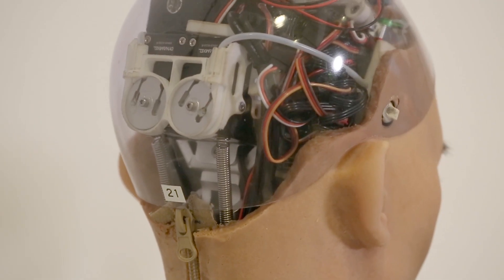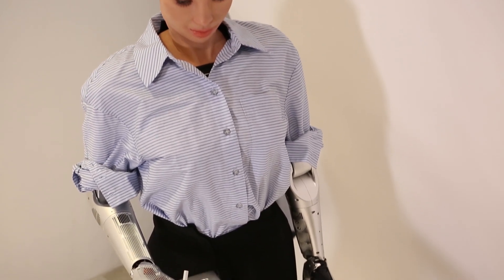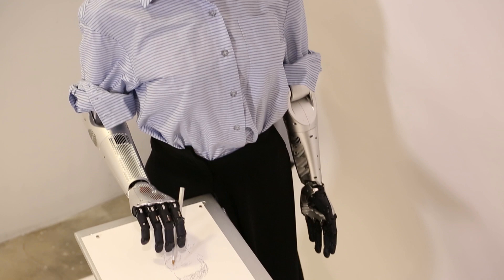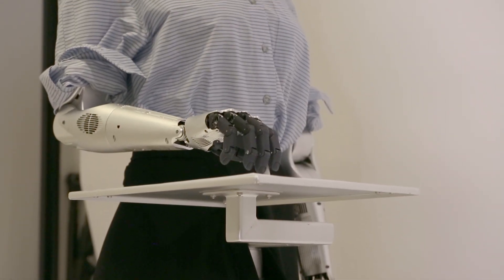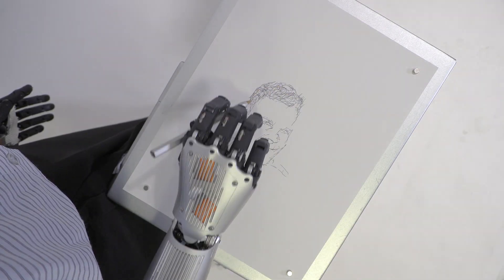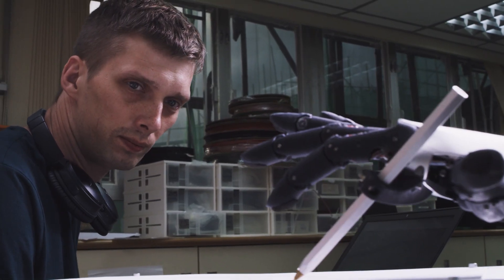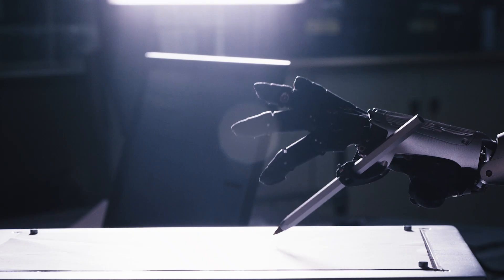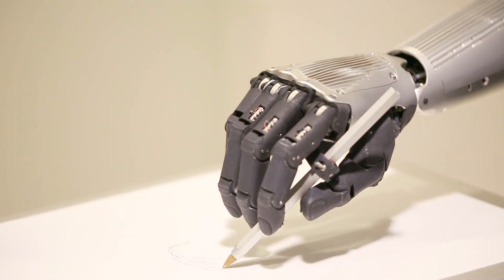The Making of Sophia: Drawing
I can now draw portraits! Hanson Robotics has partnered with Patrick Tresset, an artist who uses robots and autonomous computational systems to create art.

Before I even put pen to paper, I use her eye cameras to capture an image of my subject. Next, my Hanson AI software processes the photo to find the right balance between dark and light, and remove the background around the face. Then, using Patrick Tresset’s artistic algorithms, I turn the photo into a sketch and translate that sketch into lines and curves in 3D space. I then consider the paper, planning the motion of my robotic arm and hand using inverse kinematics and Robotics Operating System (ROS), to then perform the precise quick movements to draw the person. It typically takes me around 7 minutes to sketch someone’s face, depending upon the complexity of their features.